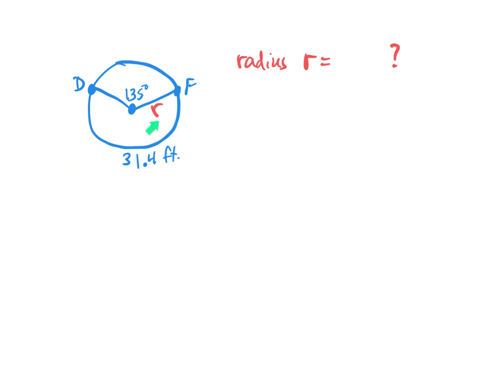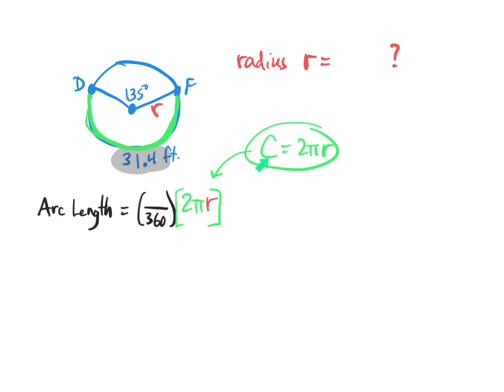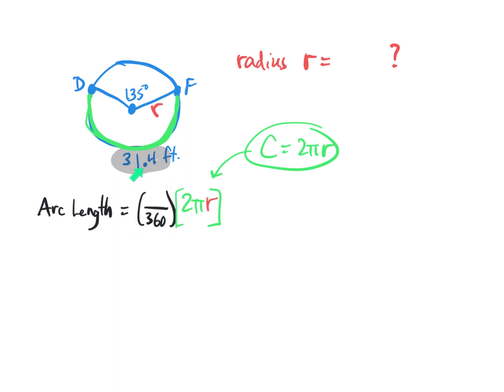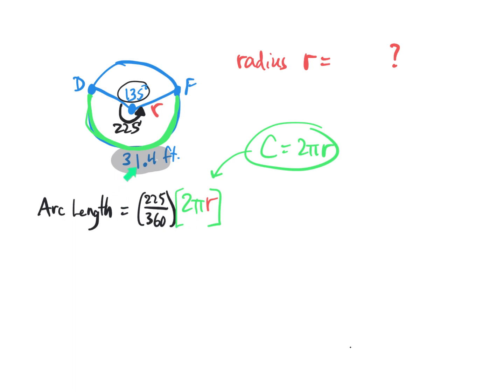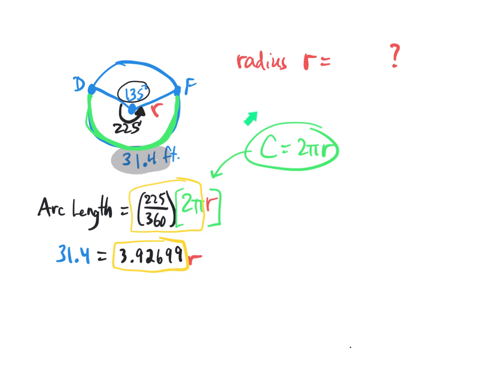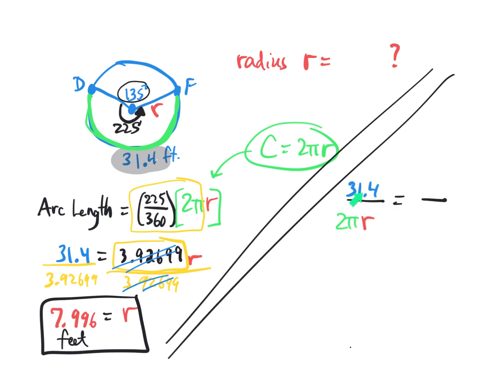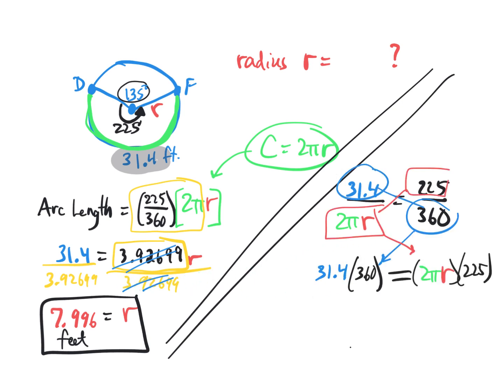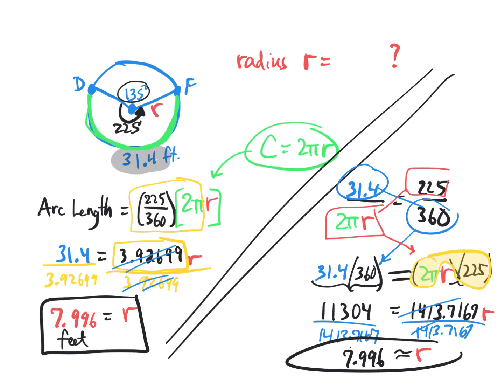WorkBOOK 11.1 #7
00:00 Slide 1
04:02 Slide 2